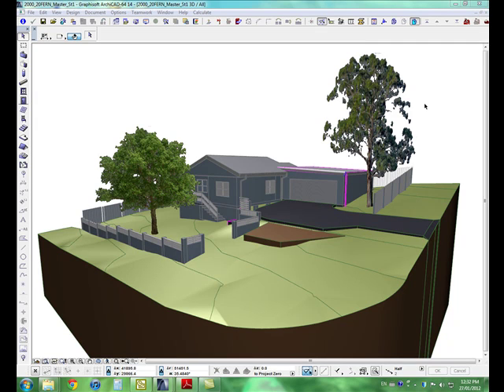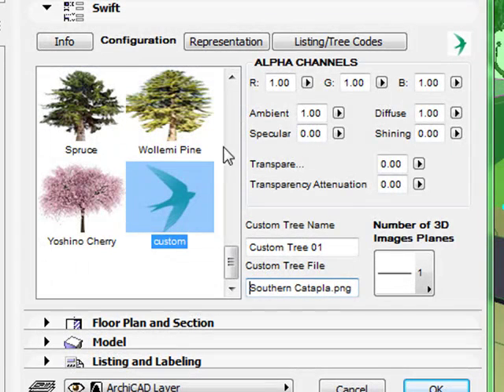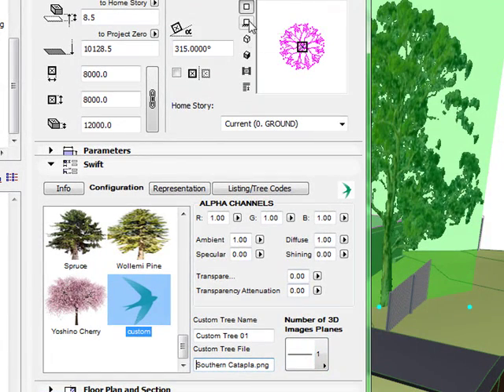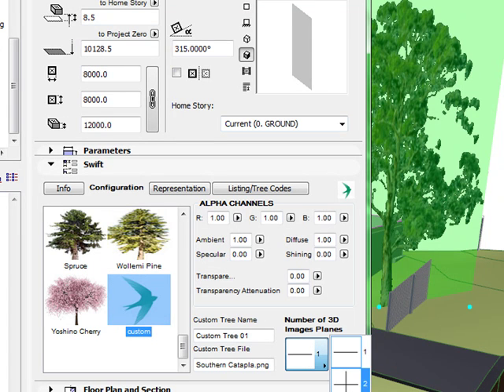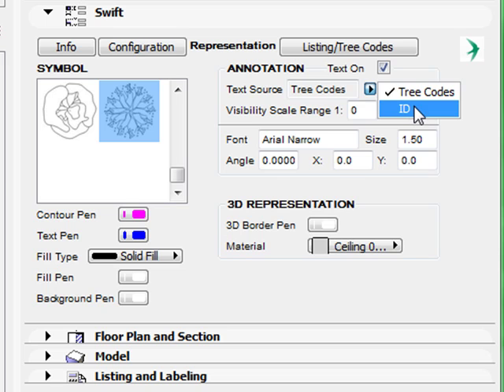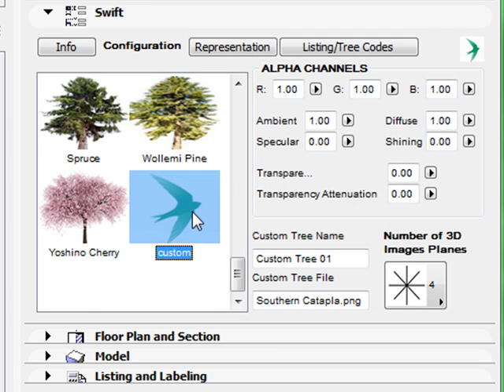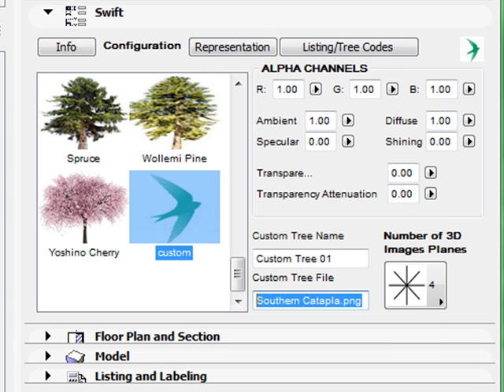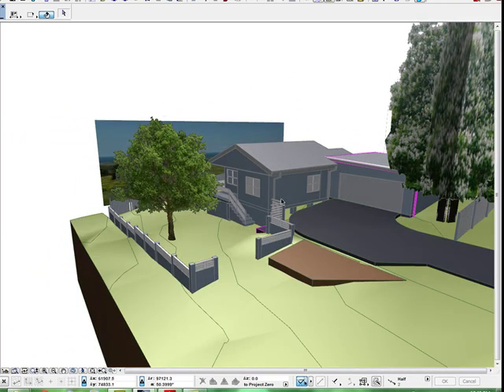023_SwiftTrees.mp4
Clever Tree Tool